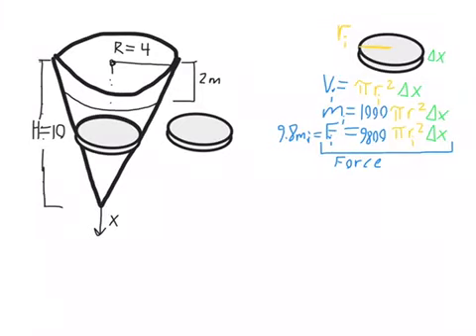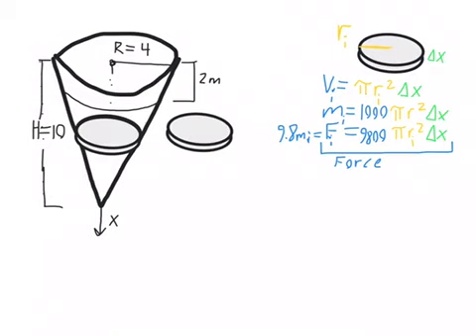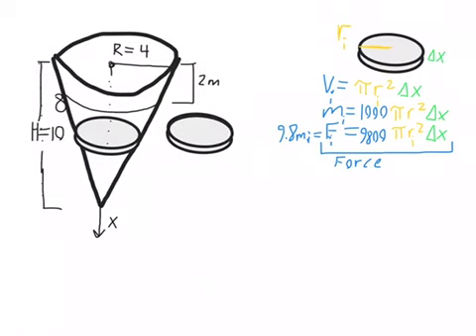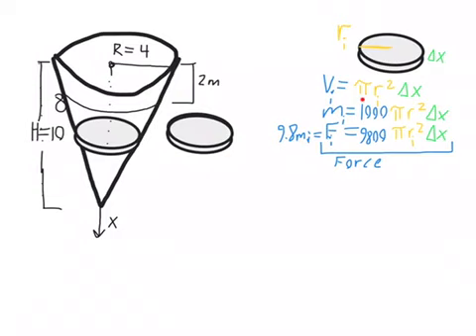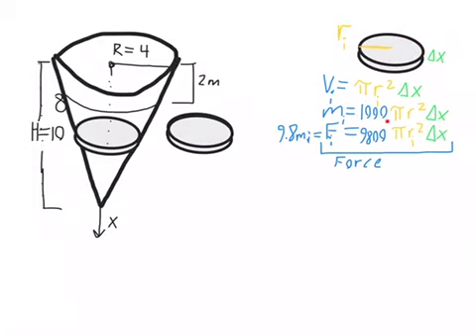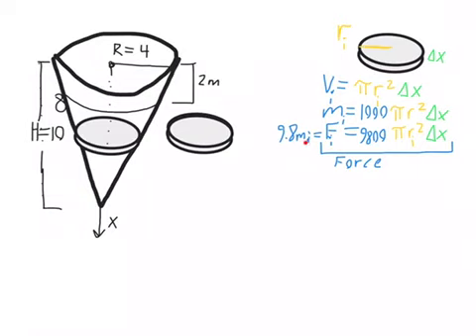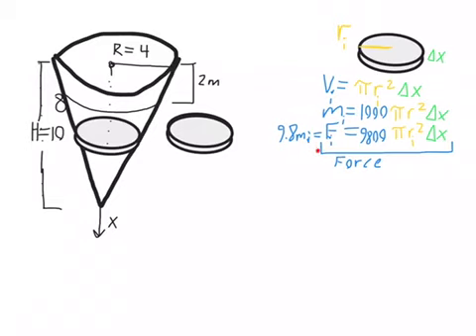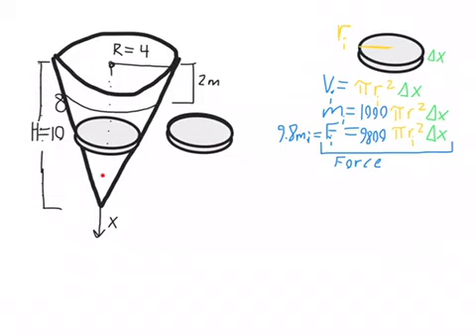Calc 2 Cone Work part 1